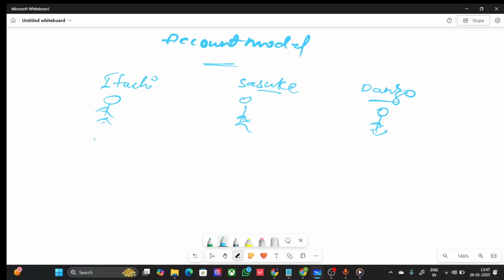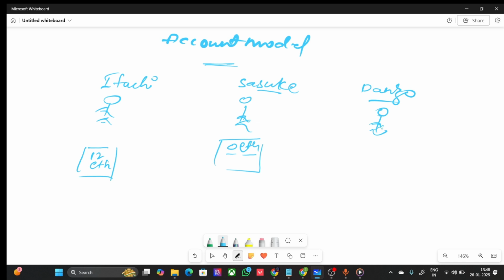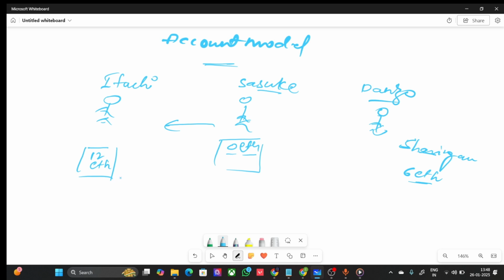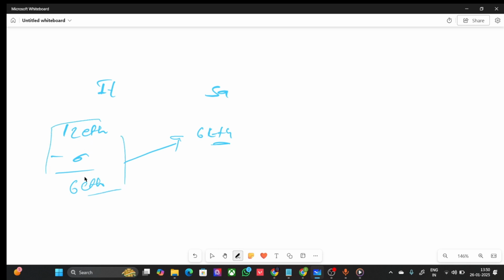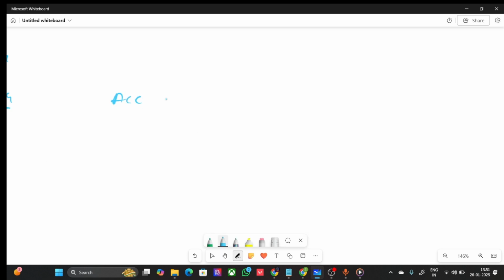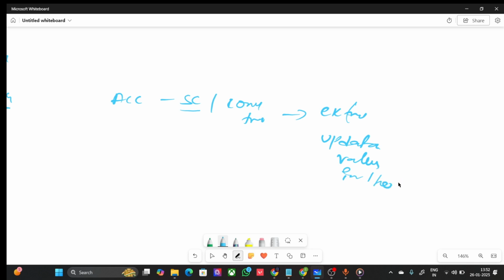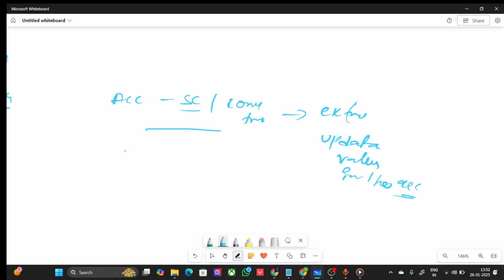Account Model in Blockchain: Simplified for Everyone! 🧠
Curious about how the Account Model works in blockchain? 🤔 This video breaks it all down in simple terms, covering:
✅ What is the Account Model in Blockchain?
✅ How it differs from the UTXO (Unspent Transaction Output) Model.
✅ Why Ethereum and other blockchains use the Account Model.

💡 Key Topics Covered:

Blockchain architecture basics 📖
Understanding balances and transactions 🔗
Real-world examples of the Account Model 🌐
📌 Learn More About Blockchain Fundamentals:

Get the latest insights on blockchain, cryptocurrency, and decentralized technologies. 🚀